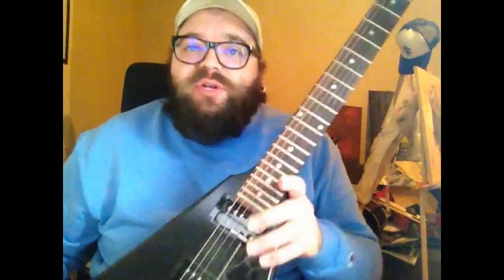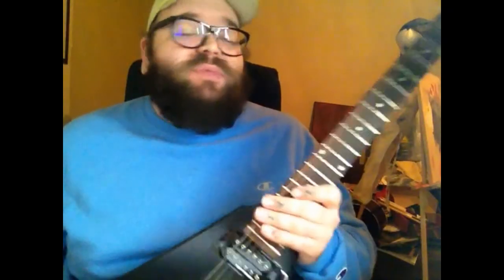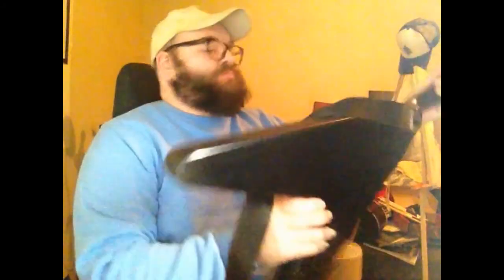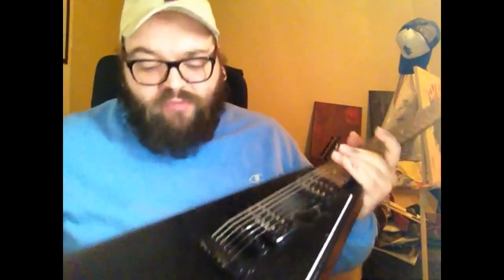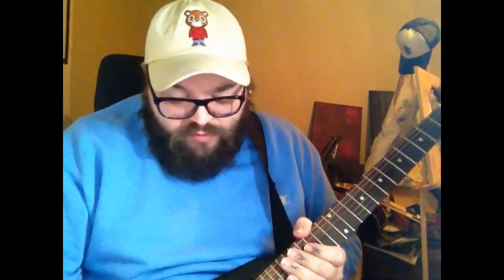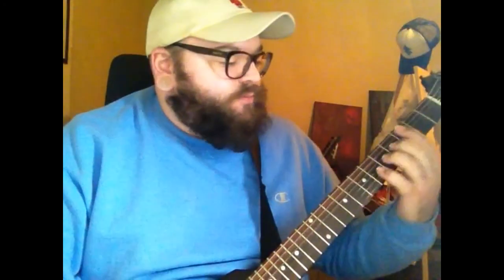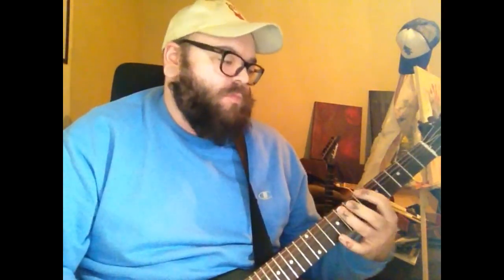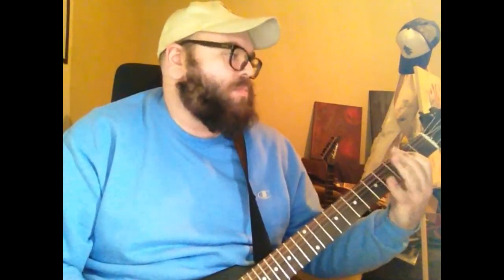Meet VB2!!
This is the second guitar intro,review ,demo of my gibson V b-2